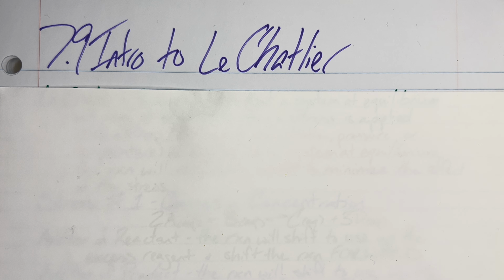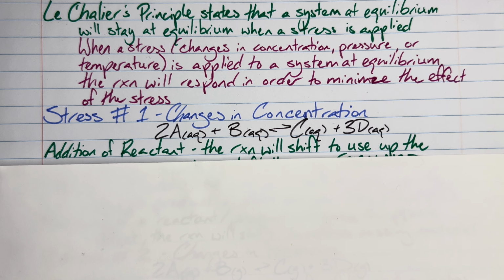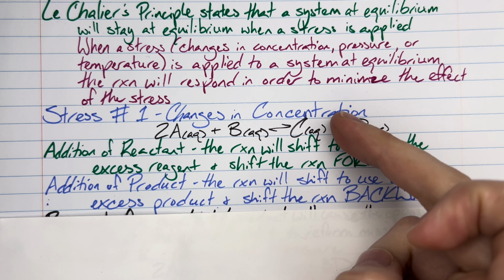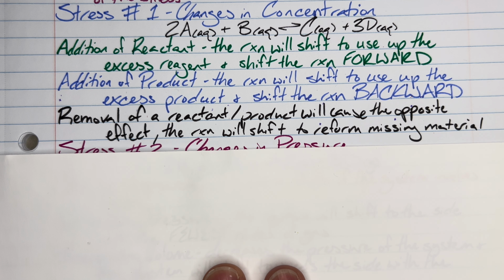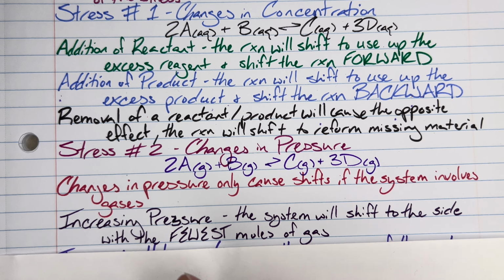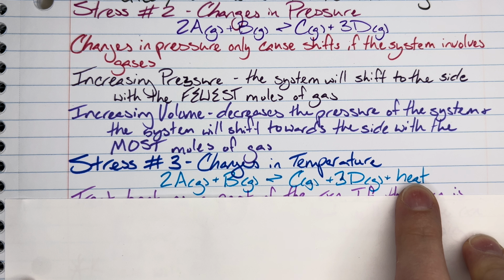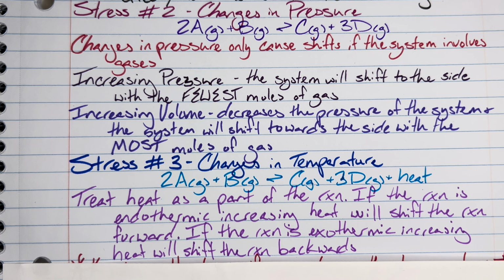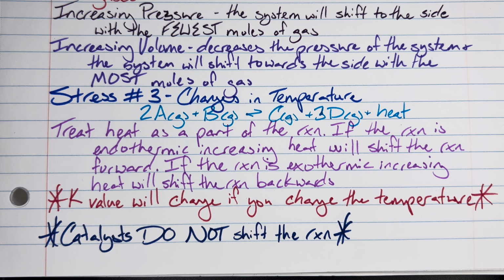AP Chemistry Unit 7.9 Introduction to Le Chatlier Lecture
AP chemistry unit 7.9 introduction to Le Chatlier discussion of what the Le Chatlier principle is and how changes in concentration pressure or temperature will change which side of the reaction is favored to reestablished equilibrium ￼